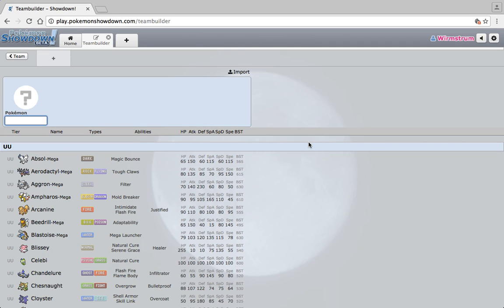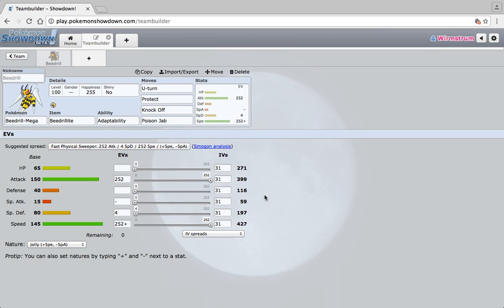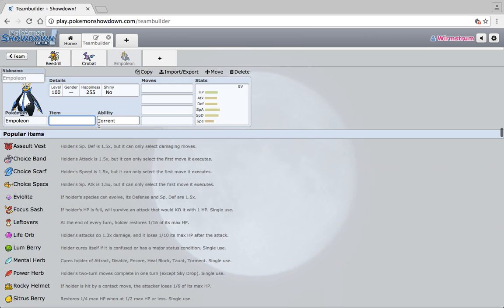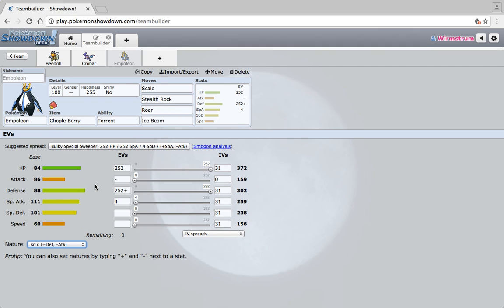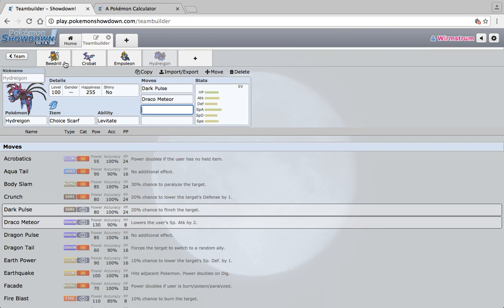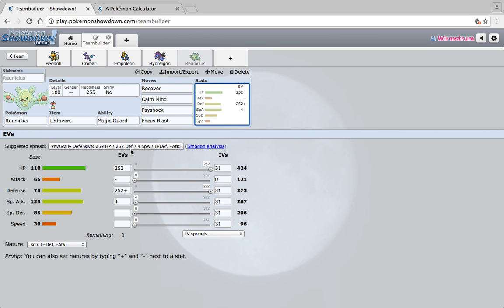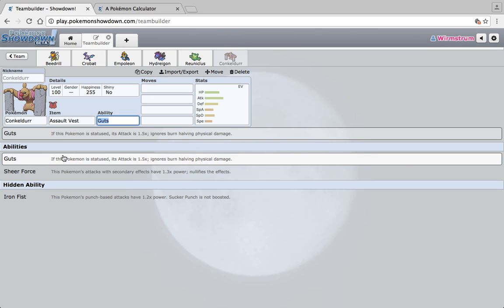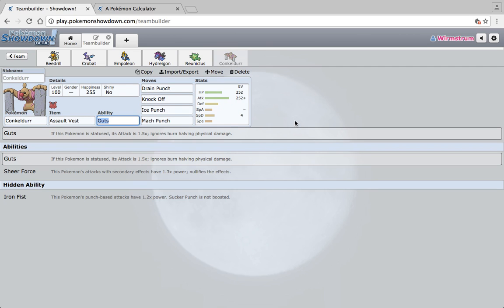UU Team Building: Building The Best of The Best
Taking what i think are currently the best mons (at least to me) in the UU Tier and meshing them together on a spectactular (maybe) team. Enjoy!